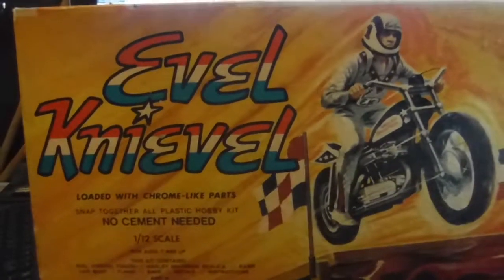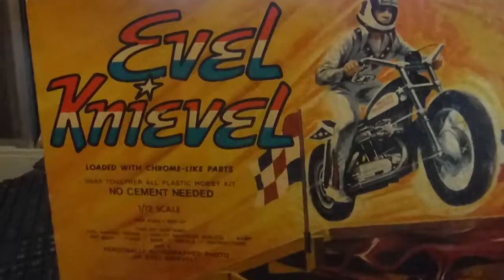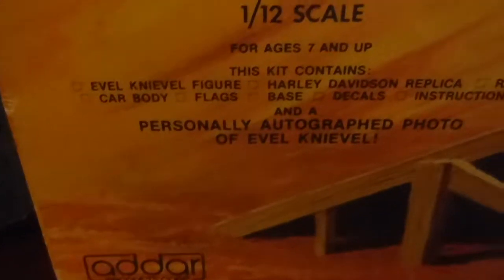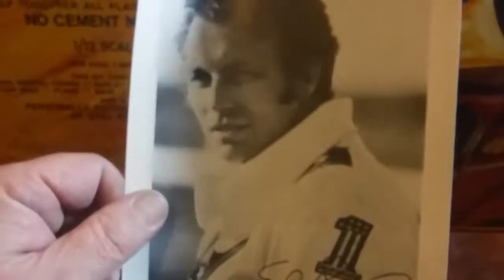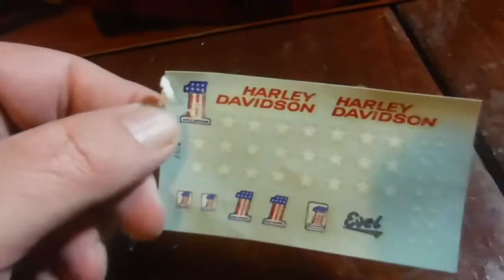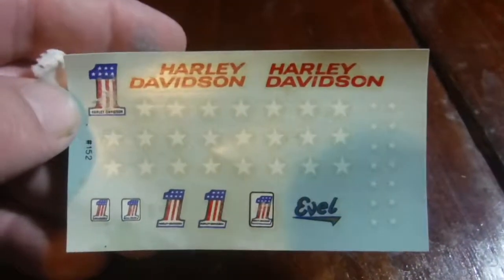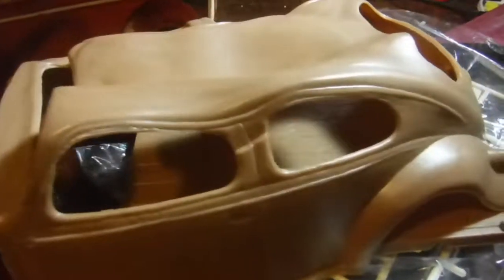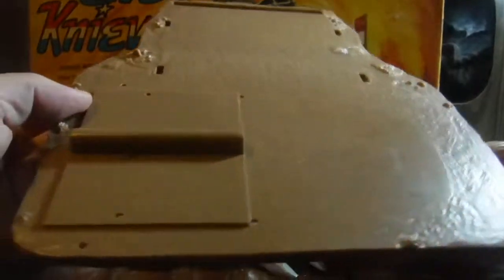ADDAR: evel knievel model kit. PART 1 of 8.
out of production model kit by ADDAR regarding the evel kneivel models produced.   a quick rundown on what you get from this kit.